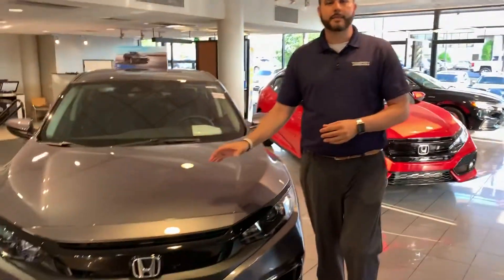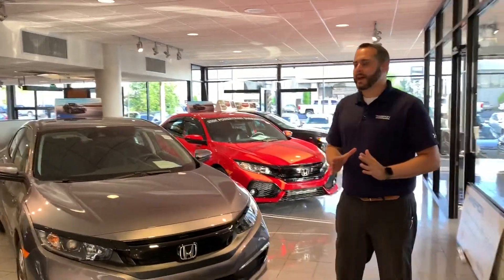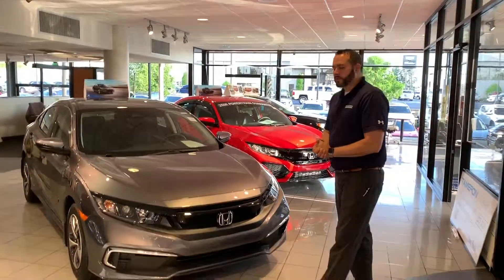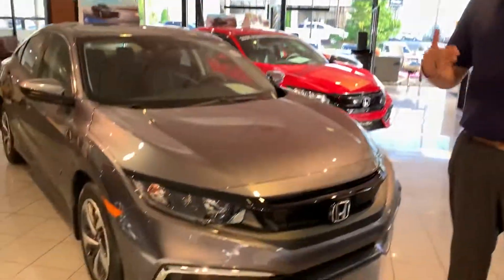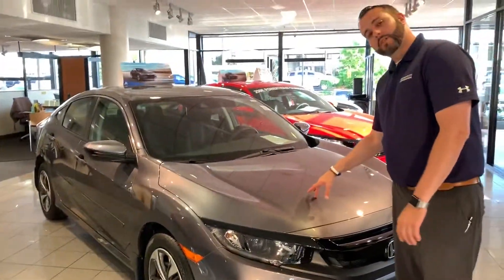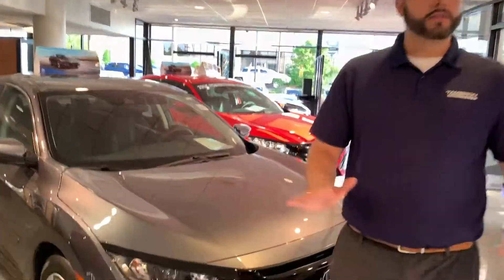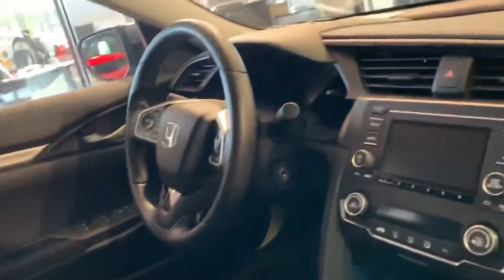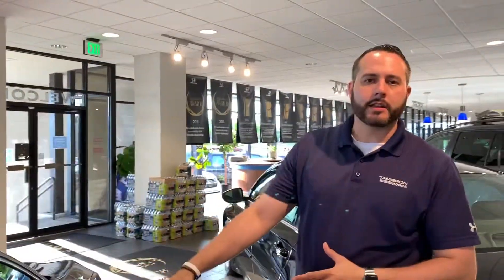2019 Civic for Elizabeth from Trent Tate with Tameron Honda in Hoover, AL